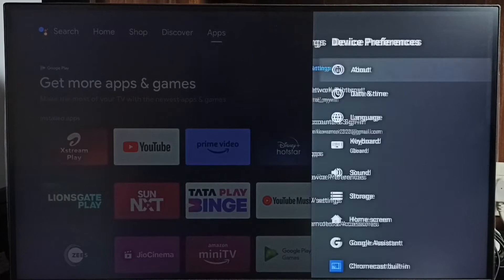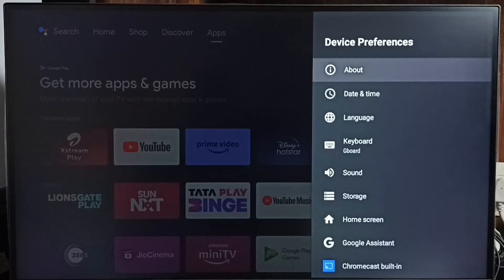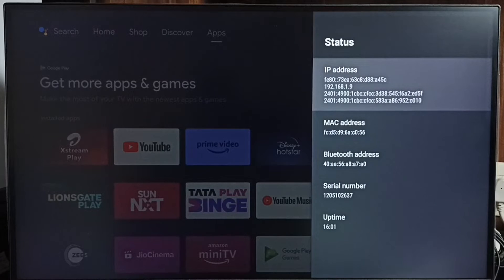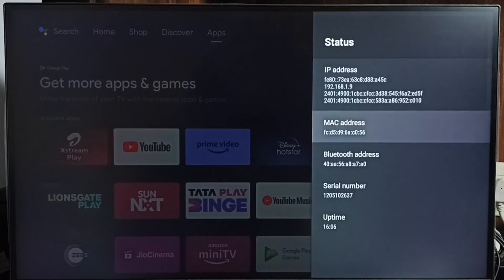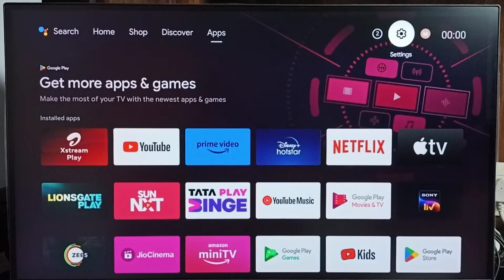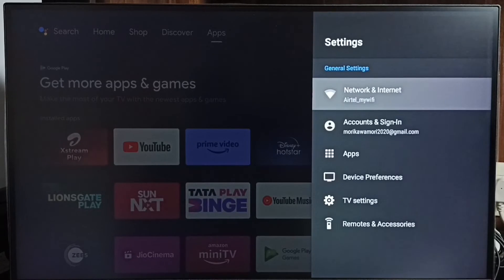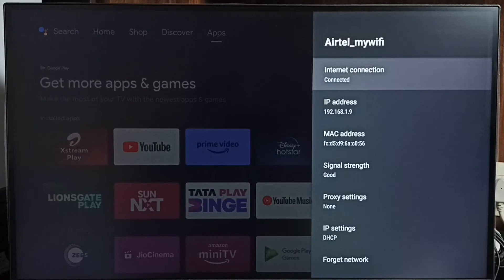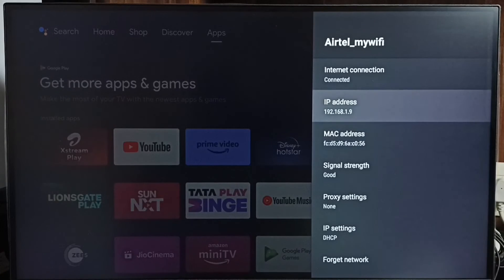All Android TV : 2 Ways to Find IP Address and MAC Address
Android TV Google TV : 2 Ways to Find IP Address and MAC Address,
Android TV,
Android,
Smart TV,
Smart Google TV,
Google TV,